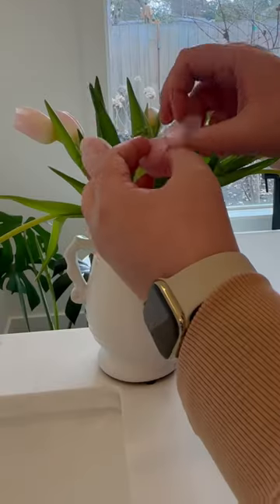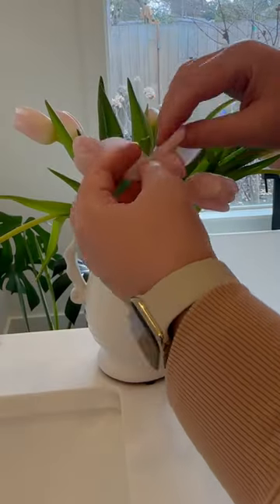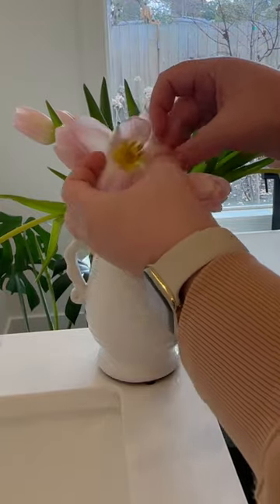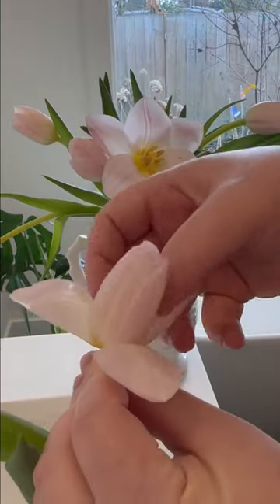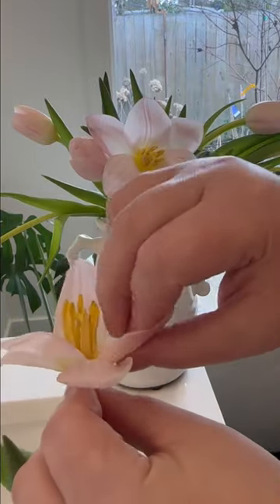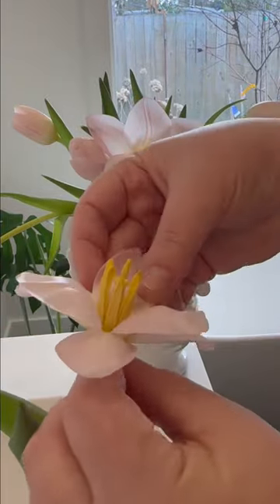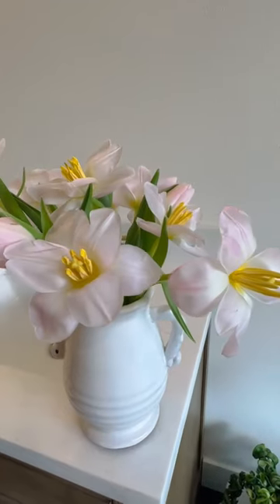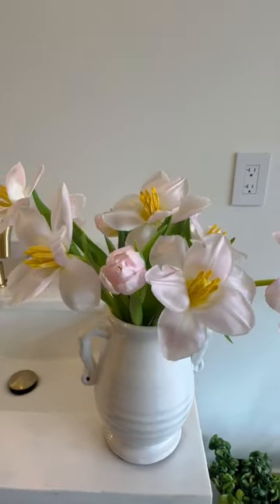How To Make Your Flowers Look Fancier For $0! 🌿🌸flowers